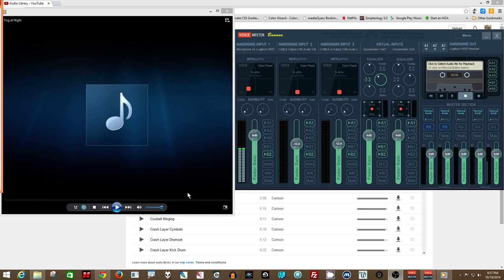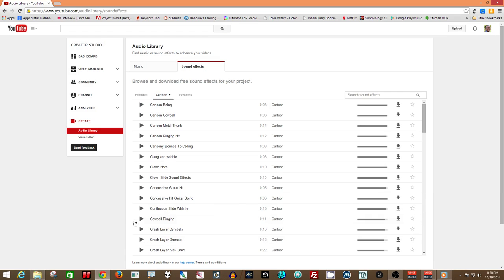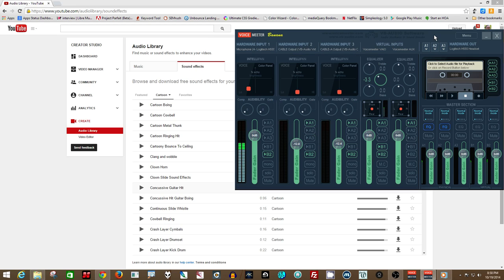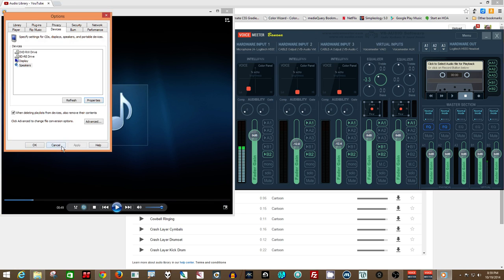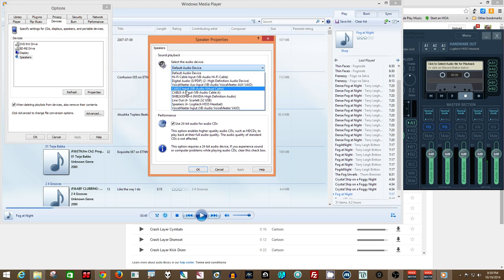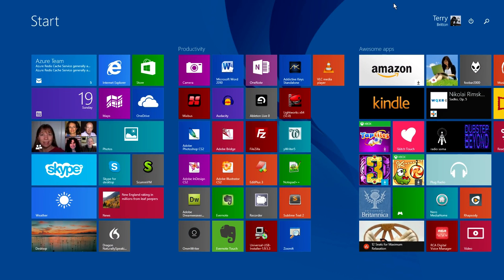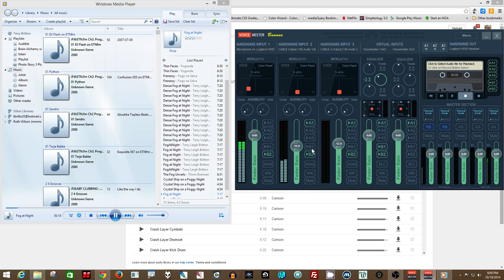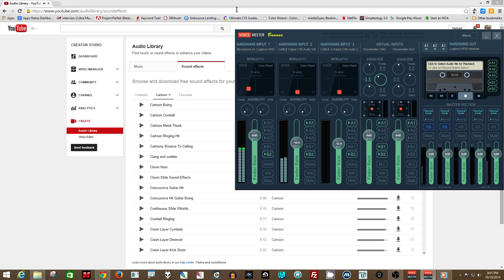Voicemeeter Windows Media Player Tutorial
This shows how to set up Windows media player to output through a virtual cable or other selected output rather than through the default output device, for use with Voicemeeter's sliders.

(Install each of the following by right-clicking and choosing "Run as Administrator")